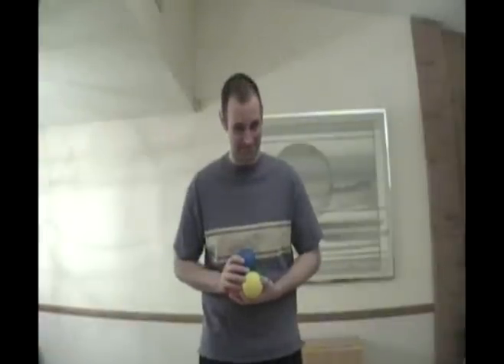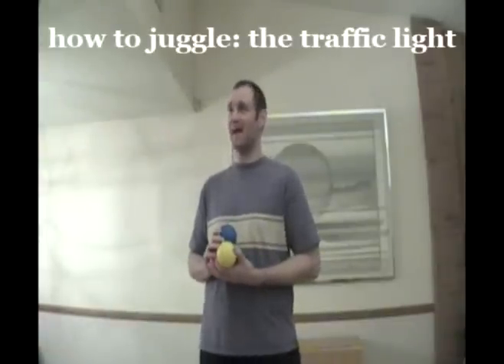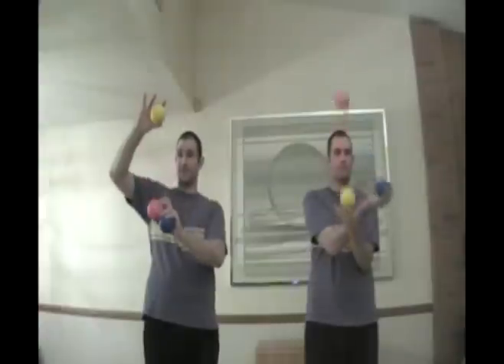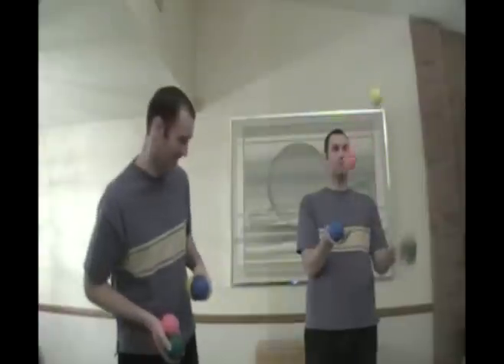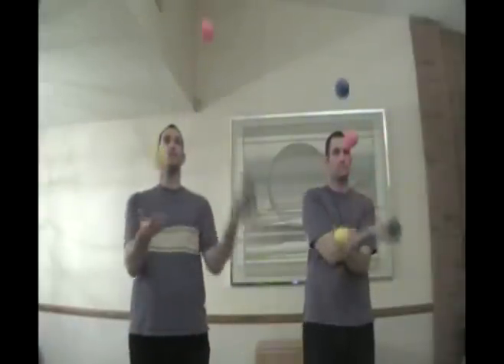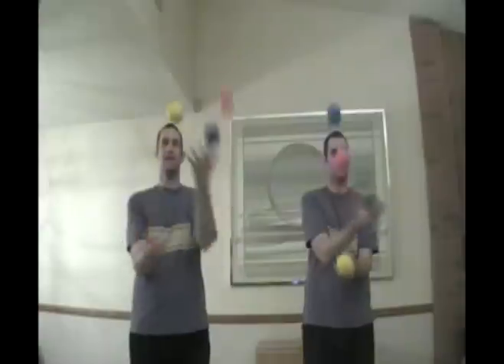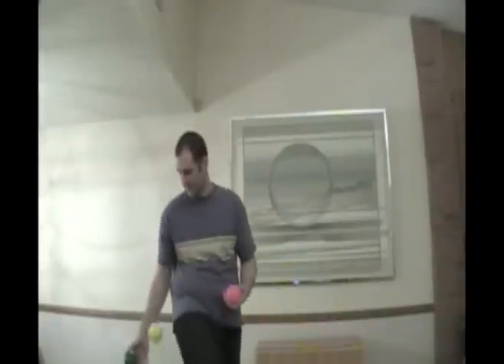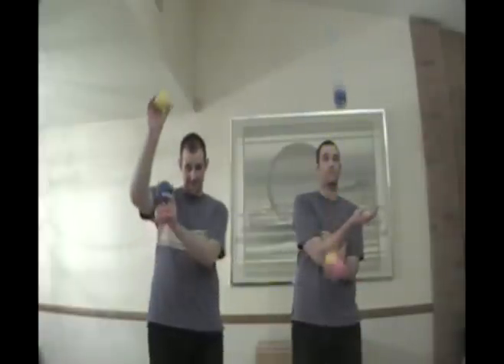how to juggle: the traffic light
**Ignore the part about the contest.  The voting period has ended.  I lost.**

A fun and exciting tutorial video to help you learn a cool [43]23 variation that I call "the traffic light."